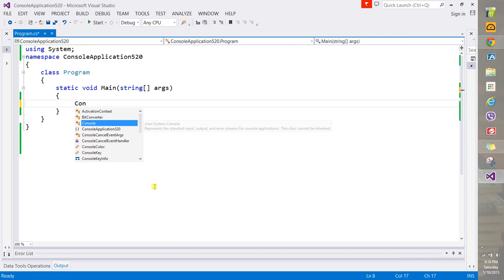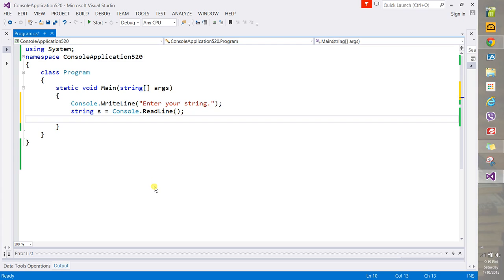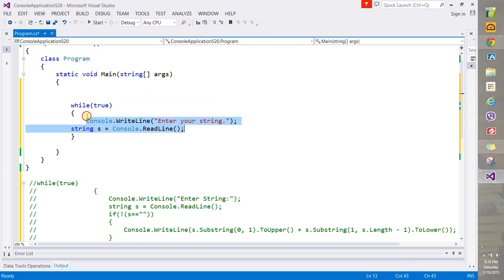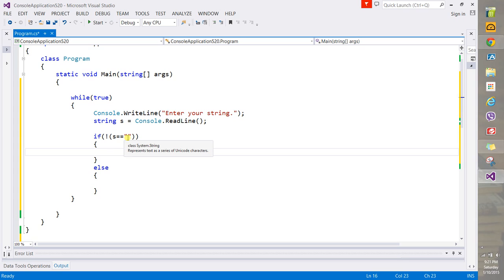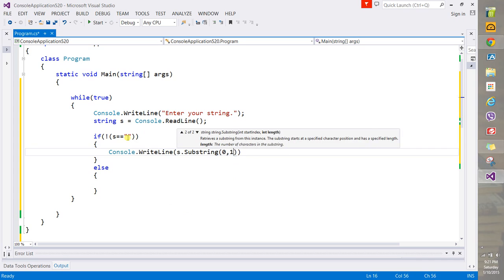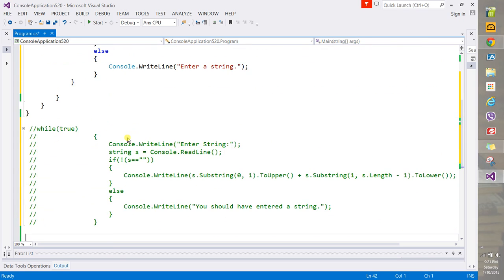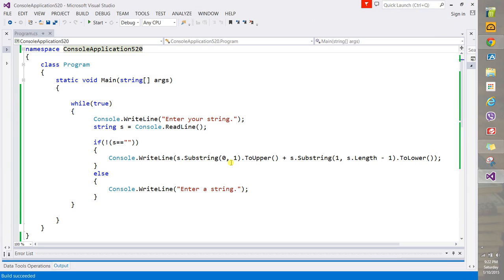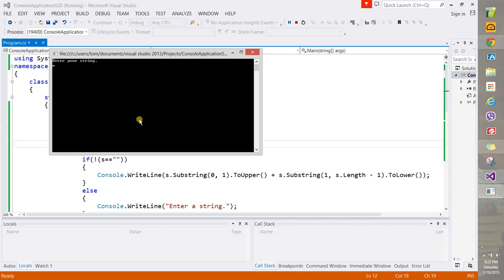004 The Logical Negation Operator